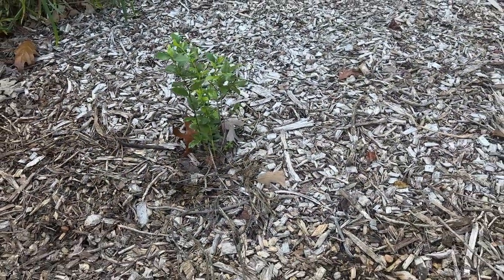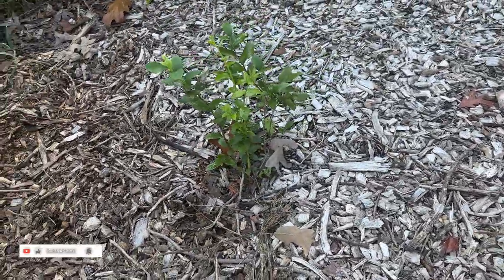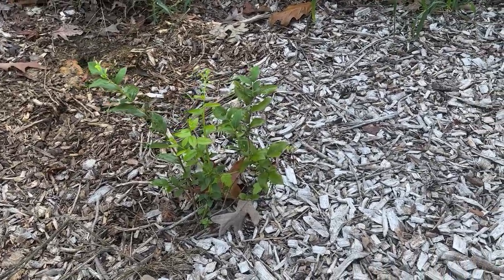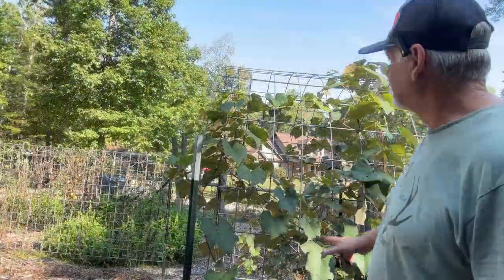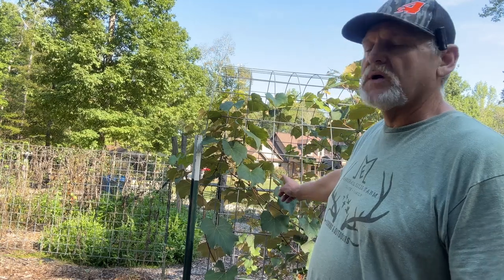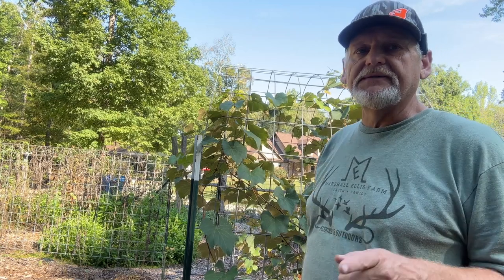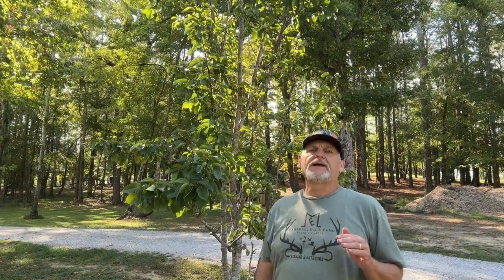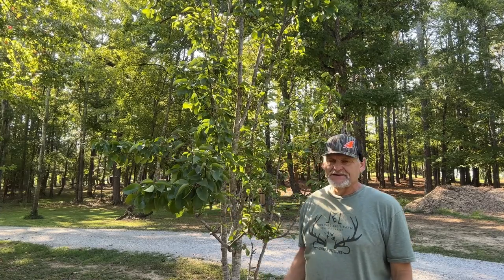Grow Your Garden Once, Reap for Years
garden vegetablegarden fruit Discover how to plant once and harvest for years with these tips! Learn how to have fruiting trees or plants that will provide you with a continuous harvest.